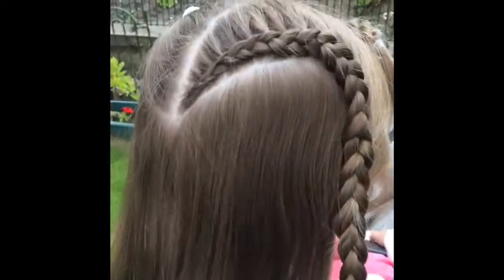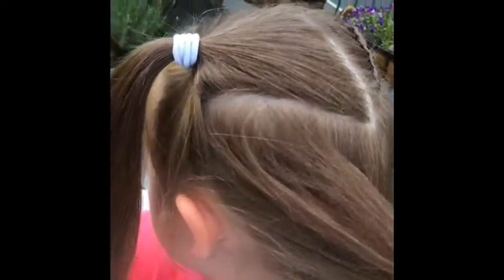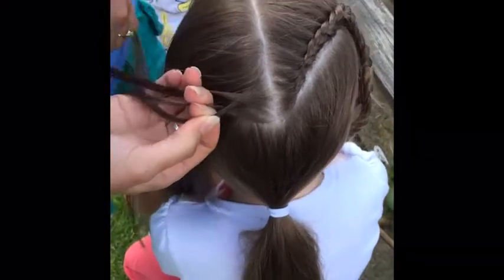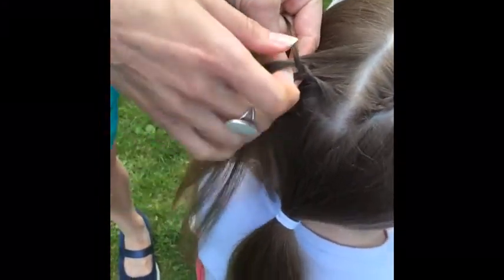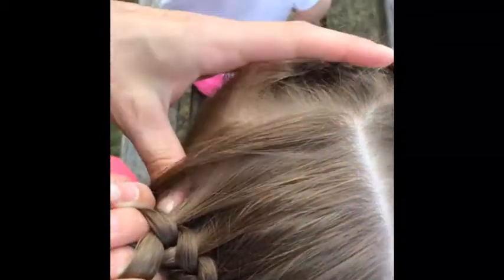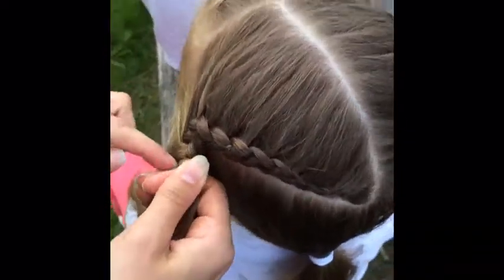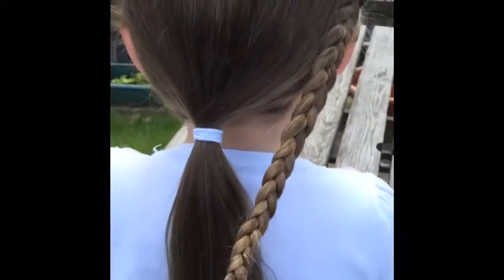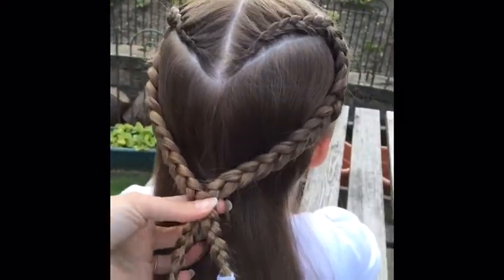Love Heart Braid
My very first hair video :-)